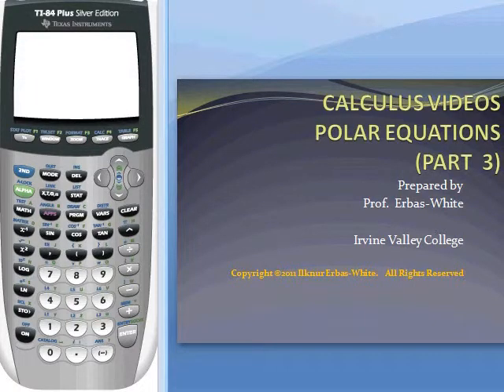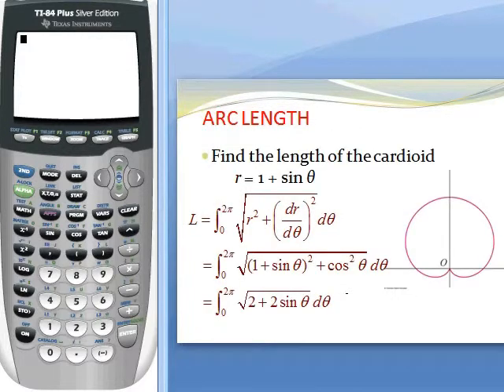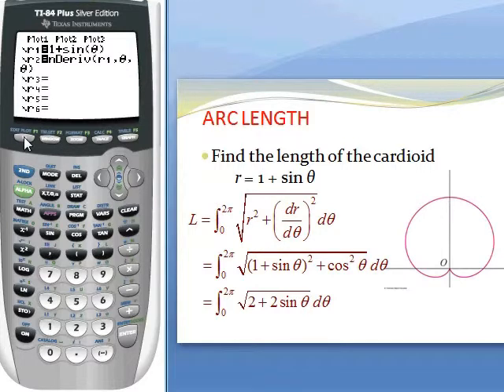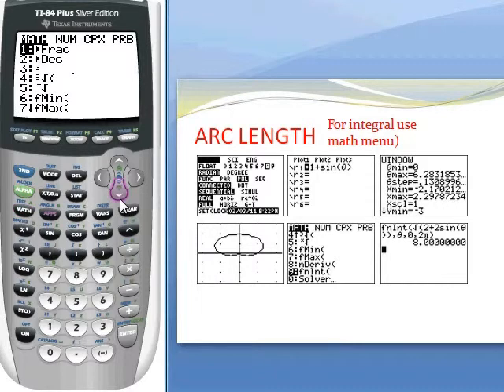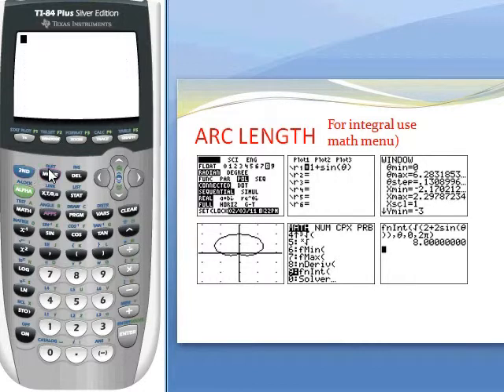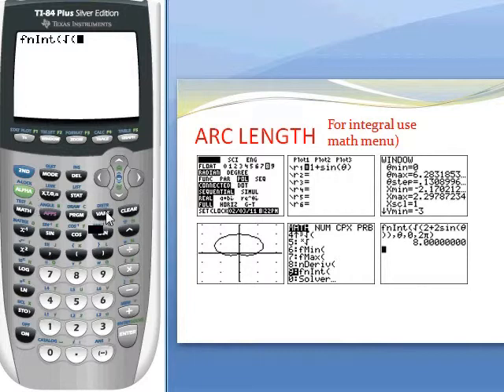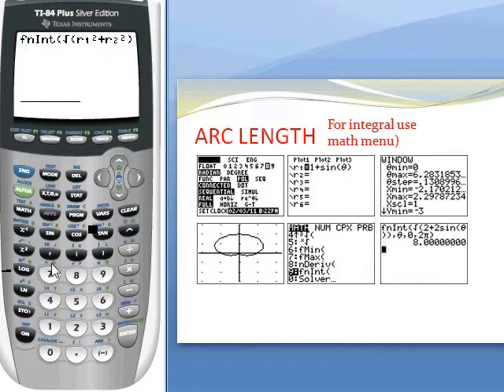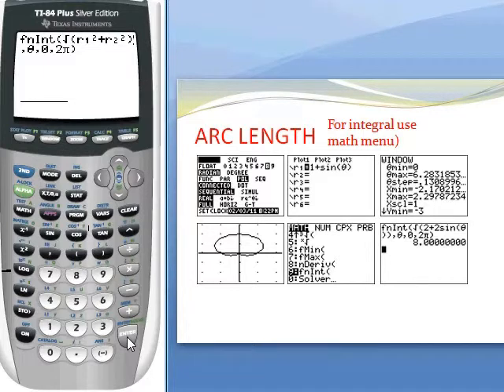Calc 17 Polar Equations Arc Length for Polar Equations